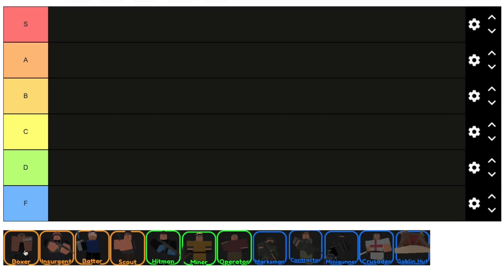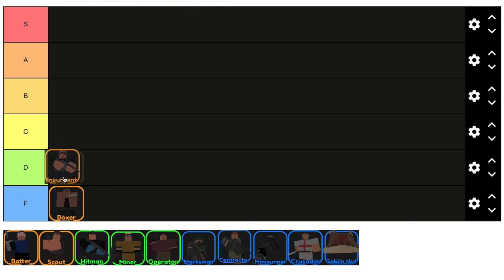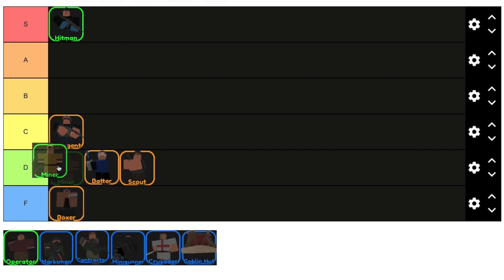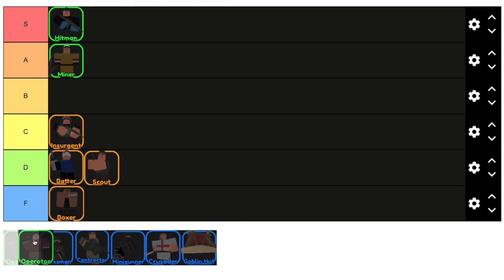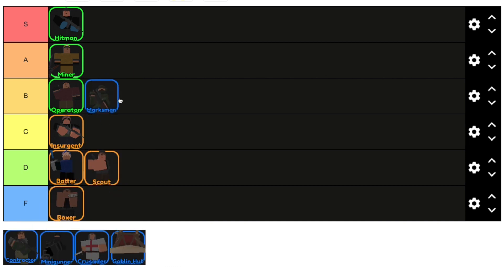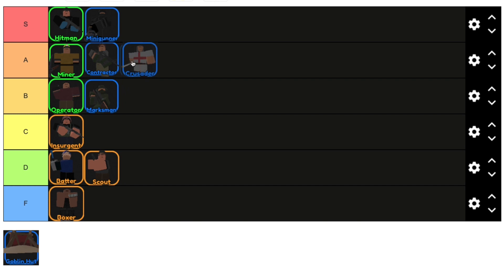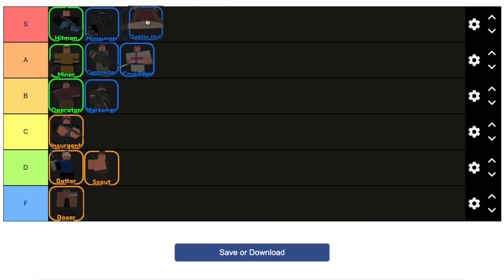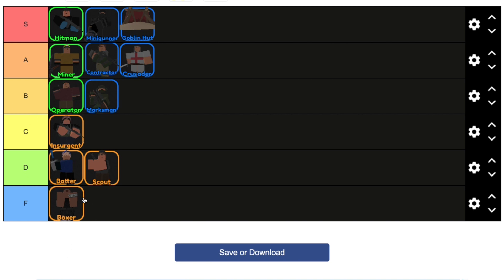The best Tower Defense Evolved towers tier list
This is the best Tower Defense Evolved towers tier list. This is a small video. I have more planned for the future.